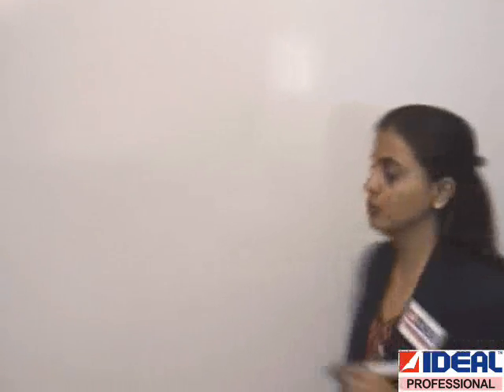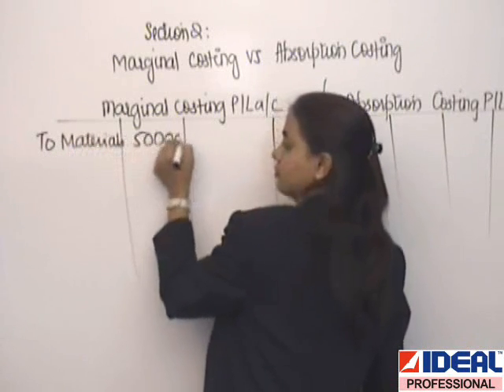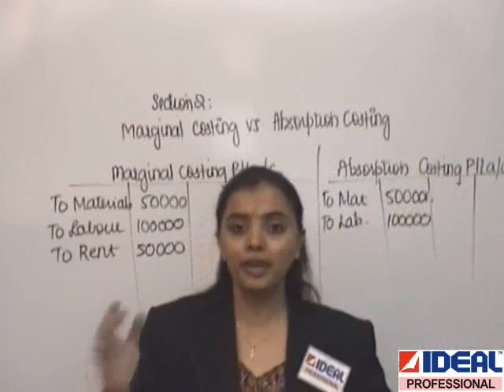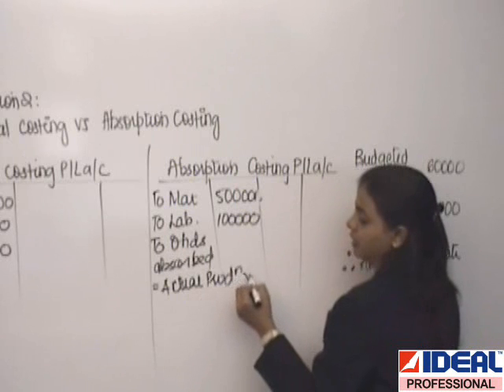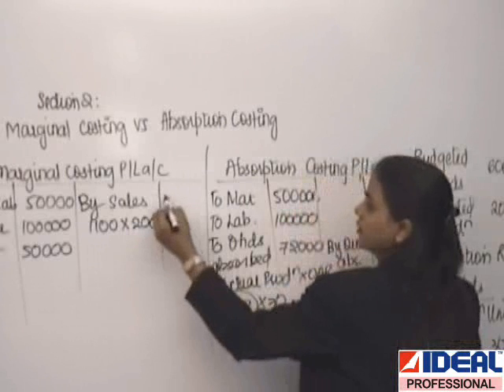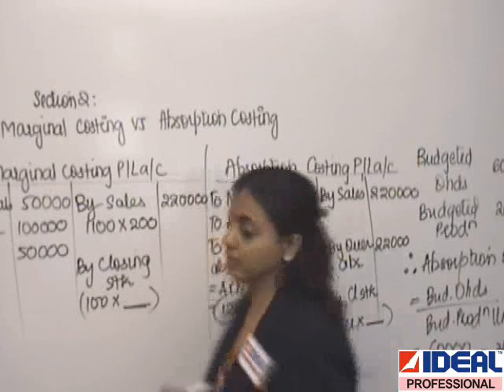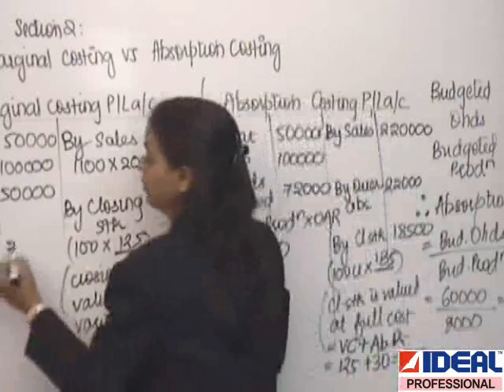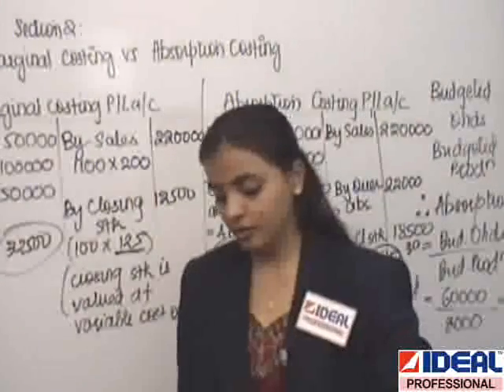IPCC[G1] COST [START] MARGINAL COSTING SECTION-2 1-Devangi mehta